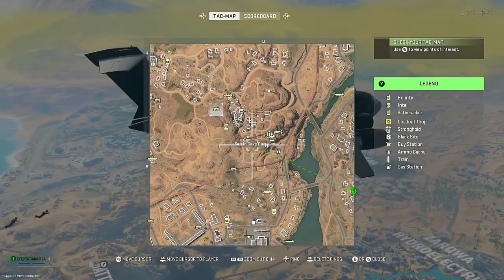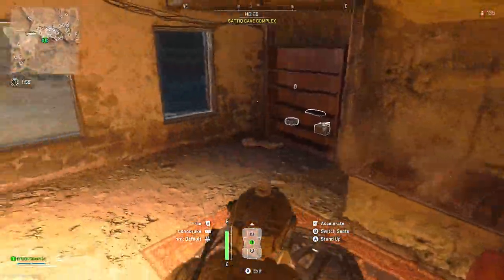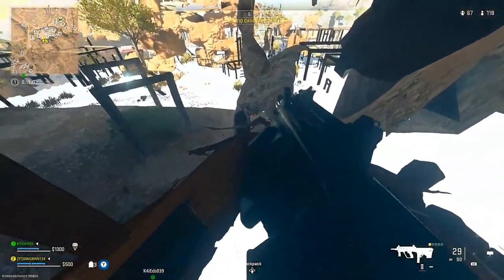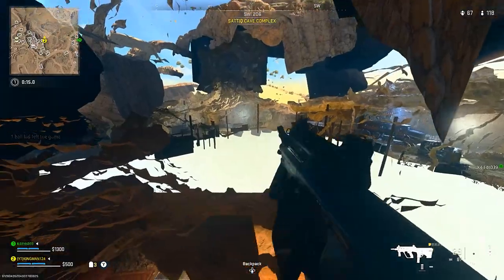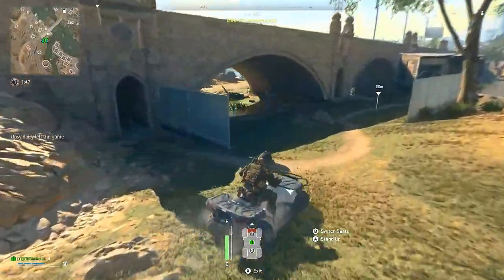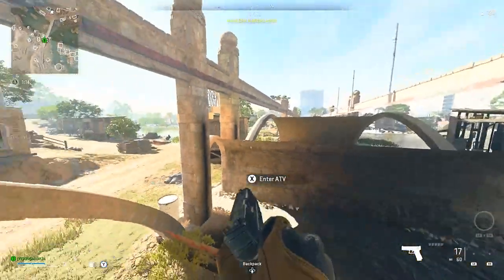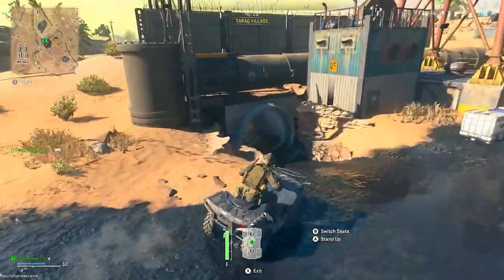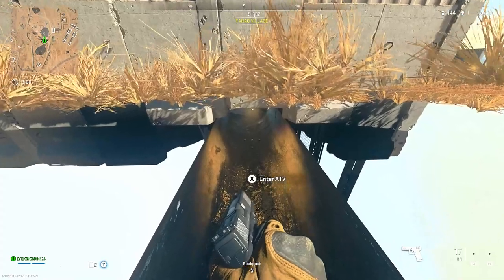Modern Warfare 2 Glitches NEW Solo How To Get Under The Map On (WARZONE 2.0)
In this video, I show you how to get under the map on Warzone 2 with a atv vehicle.
Founders:
Method Founder:
-Kingman124
Social Medias Below:
Song Today:
When you are using this track, please add this in your description: